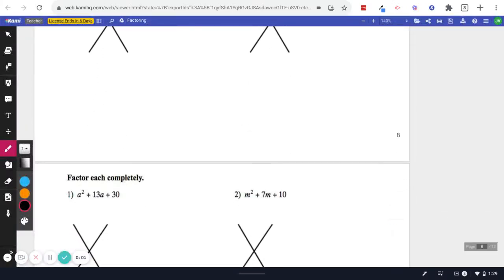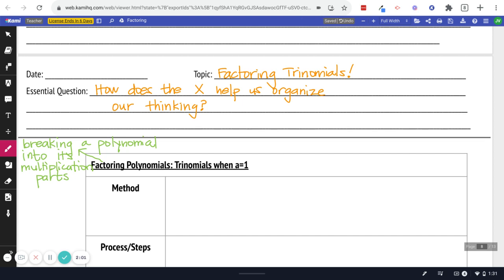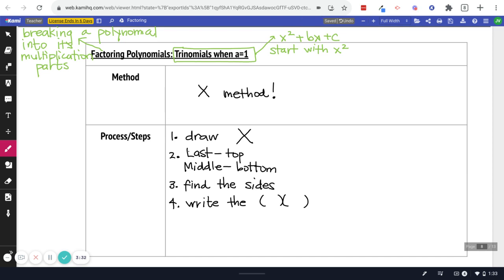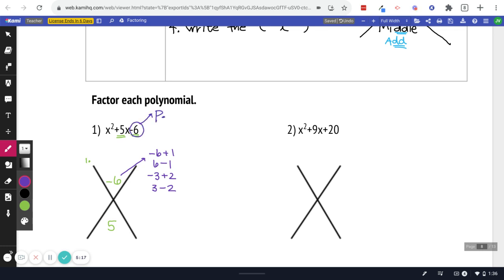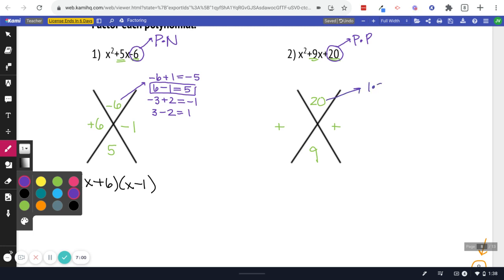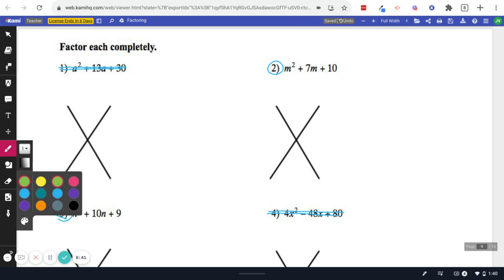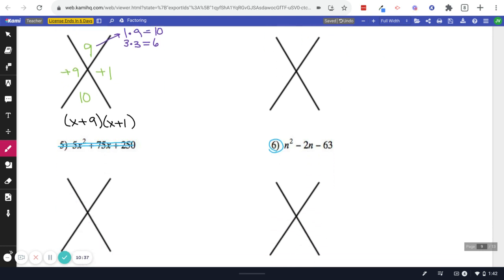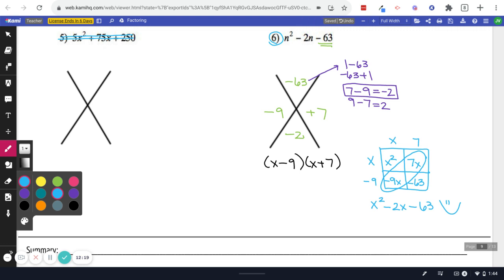Factoring Trinomials (a=1)